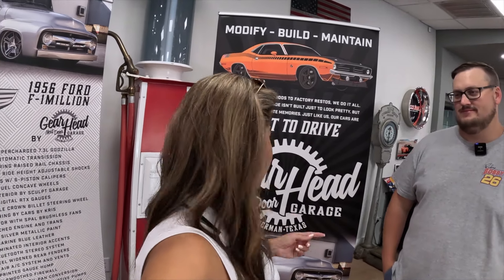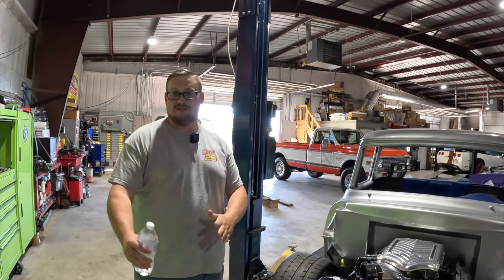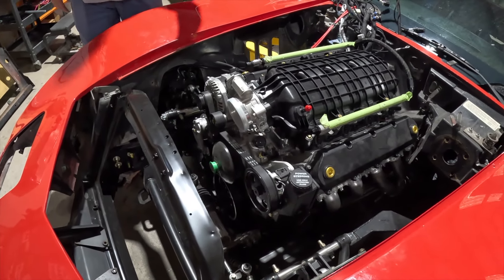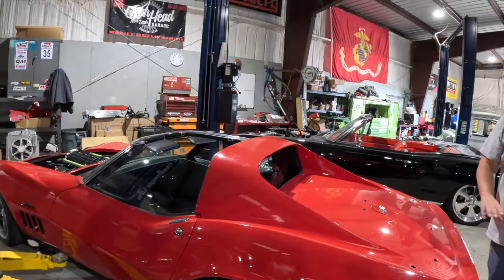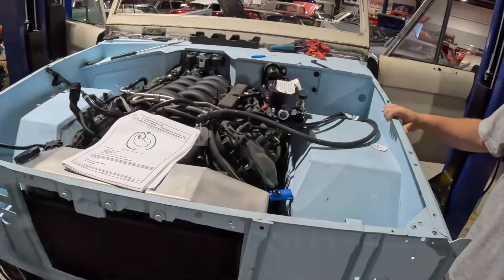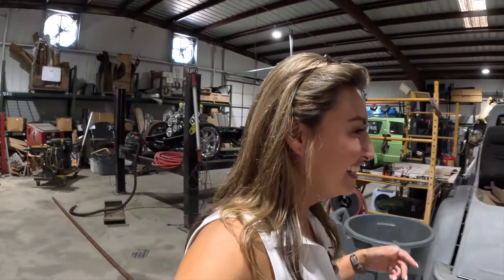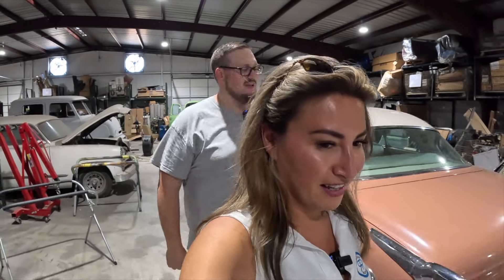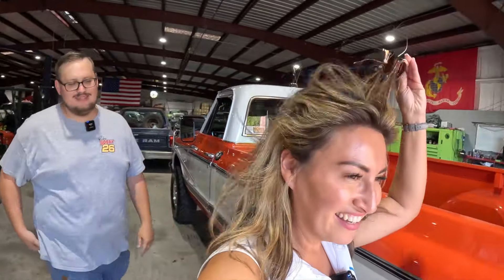GEAR HEAD NEXT DOOR GARAGE HOT ROD SHOP TOUR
During my travels in Dallas chasing classic cars for sale I stumbled upon Gear Head Next Door Garage restoration hot rod service shop in Sherman, Texas. Home of the F1Million 1956 Ford F100 hot rod that will be debuted in SEMA 2024, Gear Head Next Door Garage  is a hot rod shop that specialize in full frame off restorations as well as modifications and engine swaps for all classic cars and trucks as well as race car restorations. Take a look at some of the projects in the shop and services offered including paint and interiors.